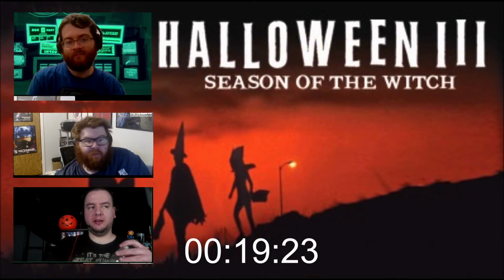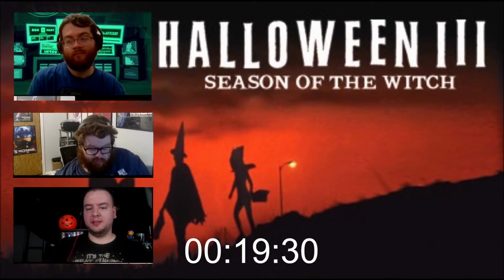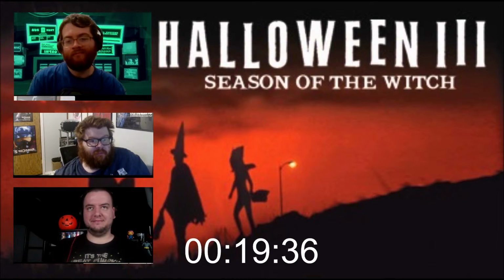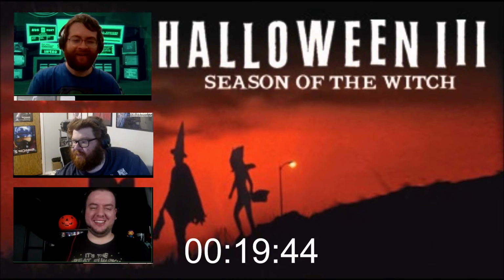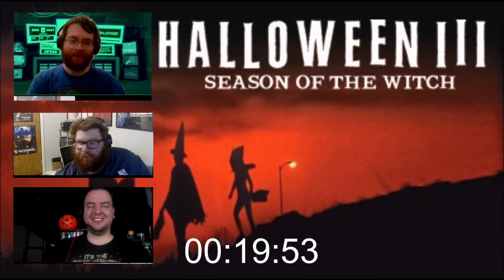Halloween 3 (1982) film commentary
Robert, Subject, and Torgo watch and discuss Halloween 3 live for Halloween.